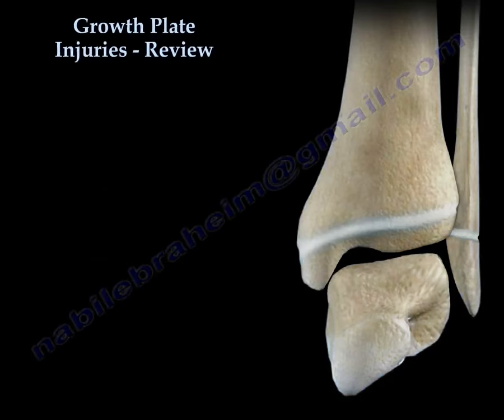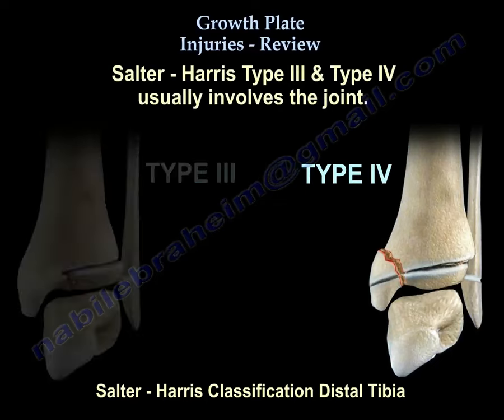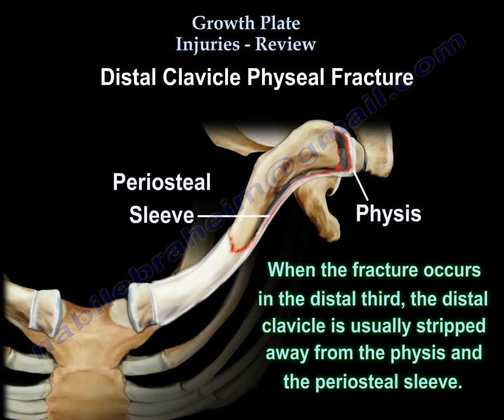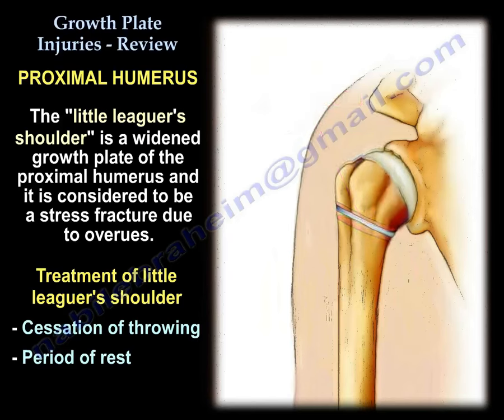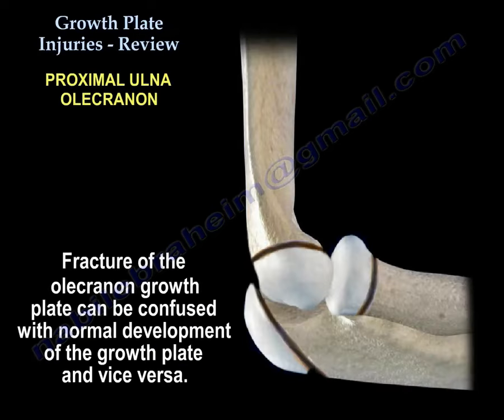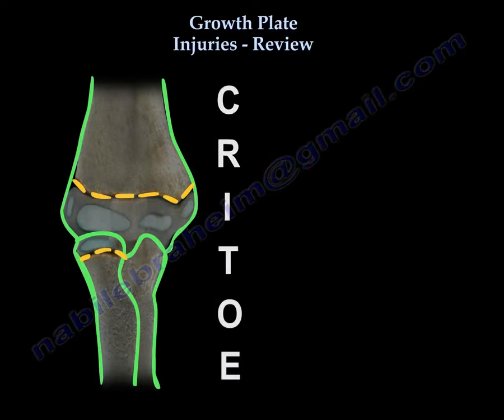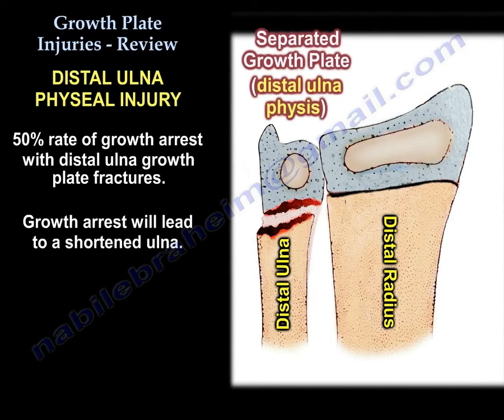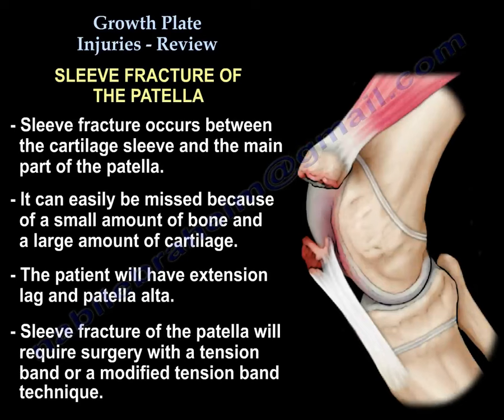Growth Plate Injuries , CHILDREN FRACTURES- Everything You Need To Know - Dr. Nabil Ebraheim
Dr. Ebraheim’s educational animated video describes the different growth plate injuries.
The physis is the growth plate located between the metaphysis and the epiphysis. Metaphysis is the bone on the opposite side of the physis away from the joint. Epiphysis is the secondary ossification center located between the growth plate and the articular cartilage.
Growth plates layers and anatomy
•Reserve zone•Proliferating zone•Hypertrophic zone
Several classification systems of growth plate fractures have been developed and the most widely used is Salter-Harris classification.
•Type I: fracture through the growth plate. There may not be obvious displacement. •Type II: fracture through the growth plat and the metaphysis, sparing the epiphysis.
Salter-Harris type I & type II in general usually have a good result.
•Type III: fracture through growth plate and epiphysis, sparing the metaphysis. •Type IV: fractures through all three elements of the bone, the growth plate, metaphysis and epiphysis.
Salter-Harris type III & type IV usually involves the joint. Usually type III & type IV requires surgery and the outcome is worse than with type I & type II. •Type V:  compression fracture of the growth plate. Type V has the worst prognosis and is very difficult to diagnose. Minimal apparent injury to the growth plate (diagnosis is usually late).
Growth plate fractures have different characteristics according to the site of injury.
Proximal clavicle physeal fracture: The secondary center at the proximal end of the clavicle appears at about 17-18 years of age and fuses with the shaft at 22-25 years of age. Fracture of the medial clavicle occurs in children with an open physeal growth plate. Suspect injury to the medial physeal growth plate in patients with a medial clavicle injury who are less than 25 years of age. It is a growth plate injury and not a sternoclavicular injury.
Distal clavicle physeal fracture:  It is a rare injury that is equivalent to separation of the AC joint. When the fracture occurs in the distal third, the distal clavicle is usually stripped away from the physis and the periosteal sleeve.  The injury is usually treated with sling.
Proximal humerus: 80% of the longitudinal growth of the humerus occurs in the proximal physis. Injuries are usually Salter-Harris type I or type II. Proximal humerus fractures allow for significant remodeling following injury of the proximal physis, even if the fracture is displaced in a young child. In young children, fractures are treated conservatively with a sling. The “little leaguer’s shoulder” is a widened growth plate of the proximal humerus and it is considered to be a stress fracture due to overuse. Treatment: cessation of throwing and period of rest.
Distal humerus: Two types of transepiphyseal fractures of the distal humerus:
1-Transepiphyseal separation in newborns
2-Transepiphyseal separation in an old child. Consider child abuse in these injuries.
Treatment: if displaced, treat the fracture by closed reduction and pinning.
Also child abuse should be considered if the patient has multiple fractures at different stages of healing, corner fractures, posterior rib fractures or fracture of the femur before they are of walking age.
Lateral condylar fracture: Most commonly Salter-Harris type IV fractures. Internal rotation oblique views show the fracture displacement. Fractures could be missed or unappreciated.
MILCH classification
•Type I: fracture line is lateral to the trochlear groove.
•Type II: fracture line into trochlear groove
JAKOB classification
•Type A: articular surface is intact.
•Type B: fracture into joint but no fracture fragment rotation
•Type C:  fracture fragment is rotated & displaced.
Treatment
•Nondisplaced: long-term case 4-6 weeks. Close follow up in first two weeks.
•Displaced: ORIF if displaced. Rarely do arthrogram and closed reduction percutaneous pinning.
Complications
•Nonunion: cubitus valgus, tardy ulnar nerve palsy.
•Physeal growth arrest
•Interruption of the posterior blood supply could cause AVN.
Proximal ulna olecranon: Fracture of the olecranon growth plate can be confused with normal development of the growth plate and vice versa. The olecranon ossification center appears at 9 years of age and fuses at 16 years of age. Patient with fracture of the olecranon growth plate cannot extend the arm. There may be association with osteogenesis imperfecta.